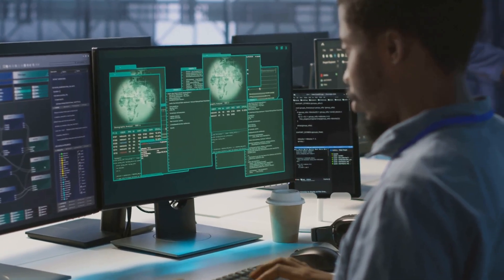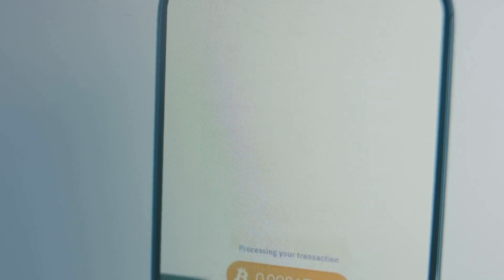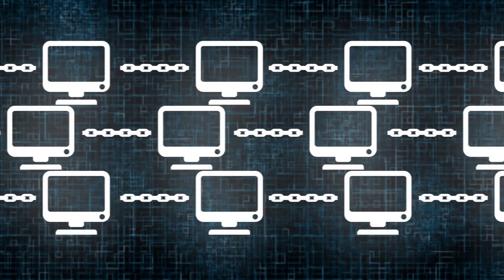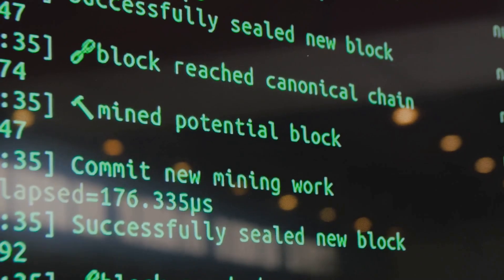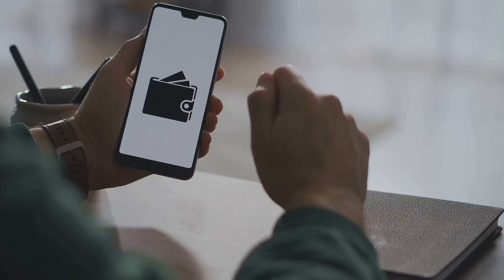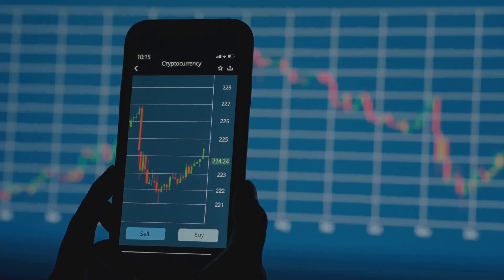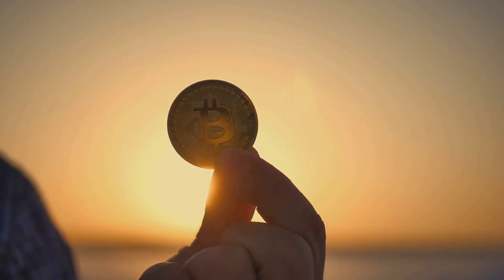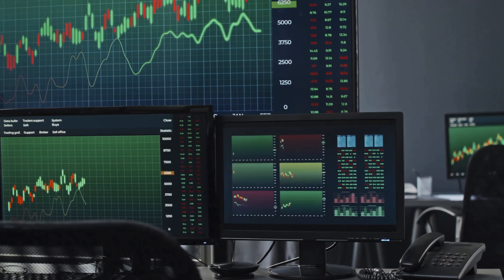How Decentralized Crypto Exchanges Work?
Ever wondered how you can trade crypto without a middleman? 🤔💱 In this video, we break down exactly how decentralized exchanges (DEXs) work—what powers them, how they differ from centralized platforms, and why they matter for the future of finance. From liquidity pools to smart contracts, you'll finally understand the tech behind Uniswap, PancakeSwap, and more. No jargon—just clarity. 🚀🔗